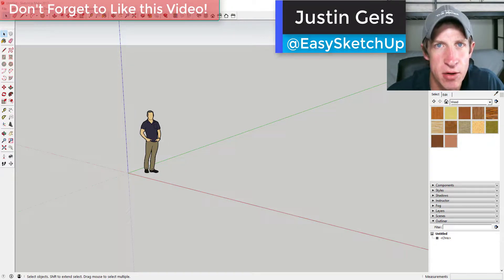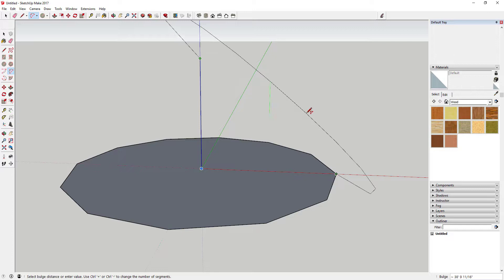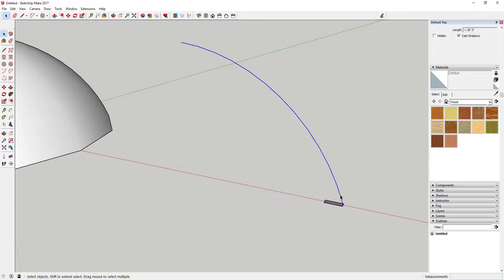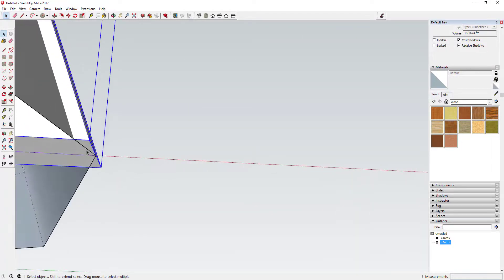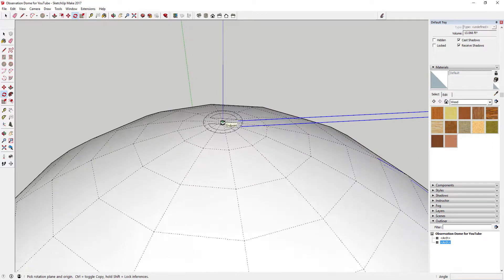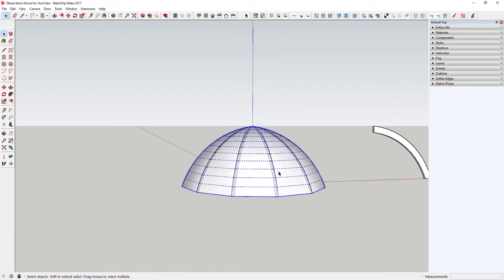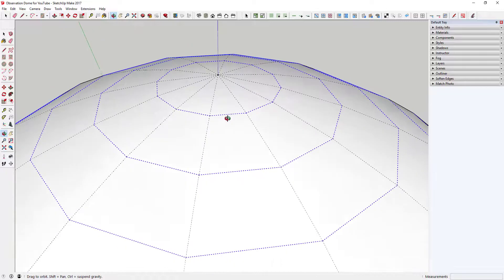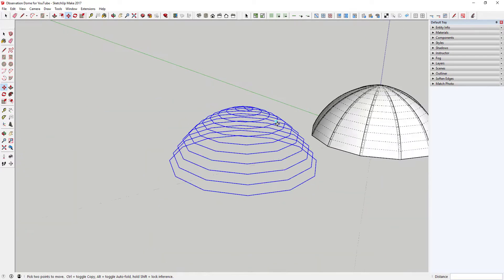Modeling an Observation Dome with Timber Arches in SketchUp - SketchUp Quick Modeling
This SketchUp model tutorial will teach you to model a glass observation dome with timber arch supports.